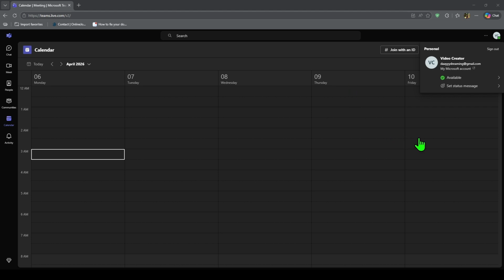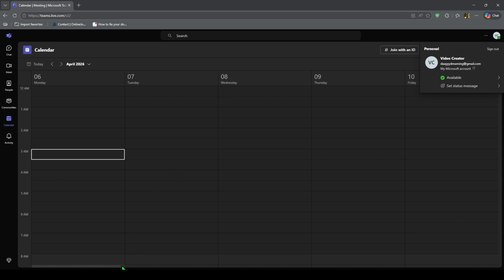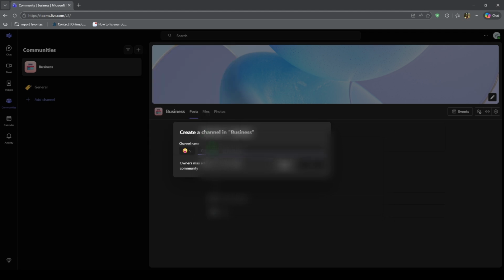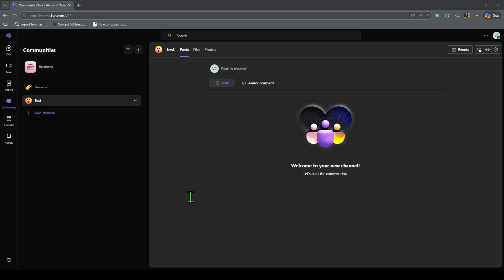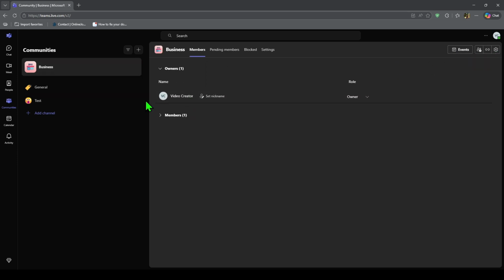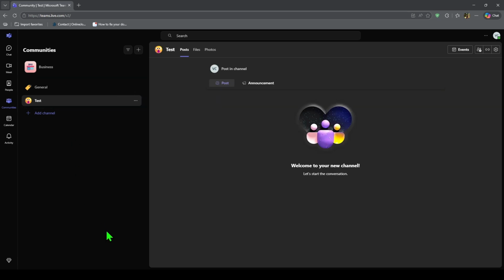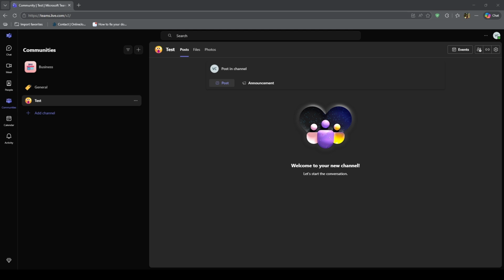How to Create a Channel in Microsoft Teams [2026 Full Guide]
In this video, I will show you how to create a channel in Microsoft Teams to better organize your team's projects and communication. You’ll learn how to choose between standard, private, and shared channel types and how to configure them for the right members.

This Microsoft Teams tutorial will cover:
✅ Navigating to the "Add channel" option from the team menu
✅ Setting a clear channel name and purpose description
✅ Choosing the correct privacy level: Standard, Private, or Shared
✅ Adding specific members to restricted private channels
✅ Understanding the permanent nature of channel privacy settings
✅ How channel files integrate with SharePoint for storage
✅ Managing channel notifications and adding productivity tabs

By the end of this video, you will know how to build a structured Teams environment that keeps your conversations focused and your files easily accessible.

If you’re searching for how to create a Teams channel, Microsoft Teams private vs shared channels, adding channels to a team, or organizing Microsoft Teams, this video is for you.

💡 Tip: Plan your channel structure before creating them, as you cannot convert a standard channel into a private or shared one (or vice versa) after it has been created.